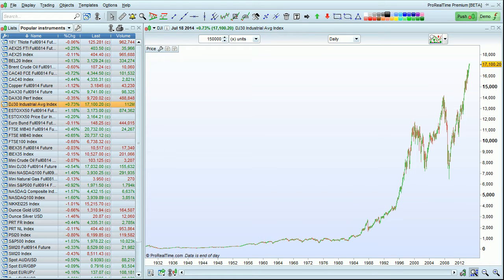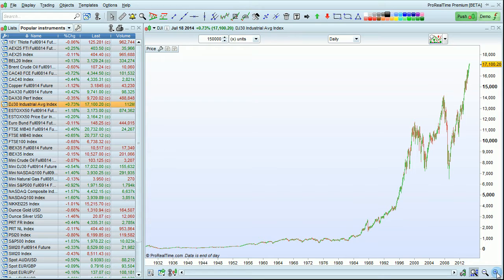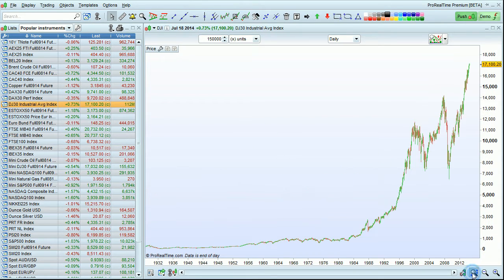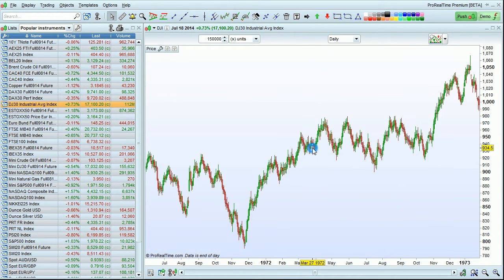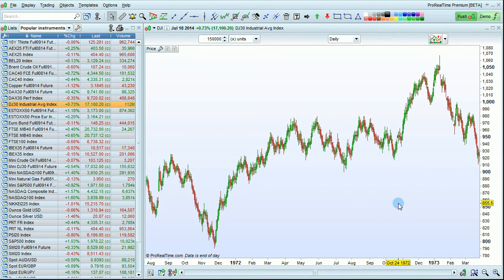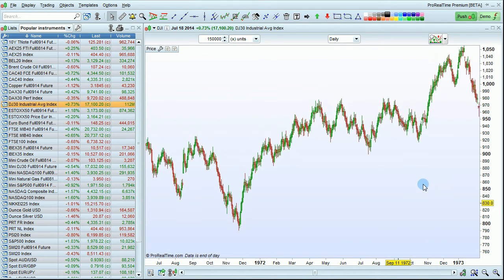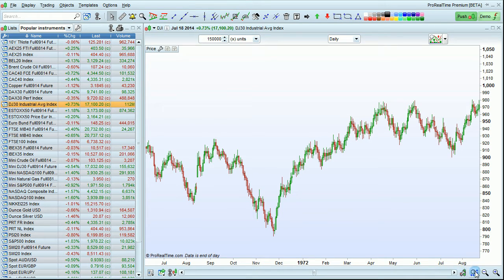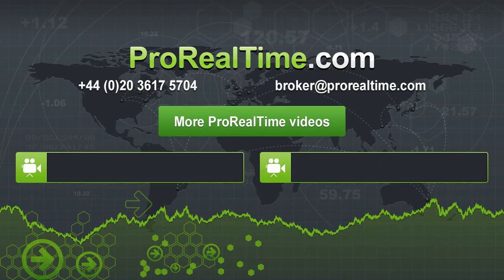How to zoom on charts for more precise technical analysis - ProRealTime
How to zoom on charts for more precise technical analysis - You can zoom into or out of charts using the magnifying glass tools at the bottom right. You can also choose to zoom on a specific time period by choosing the beginning and ending times.